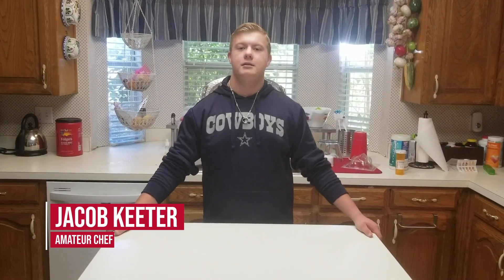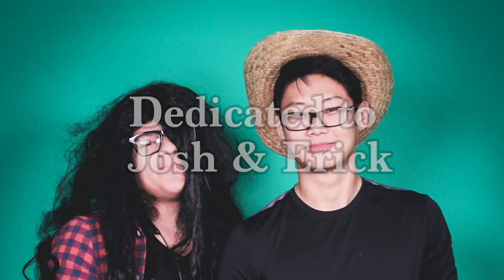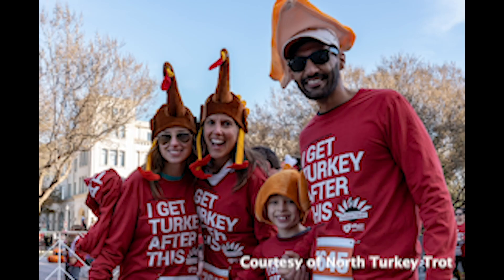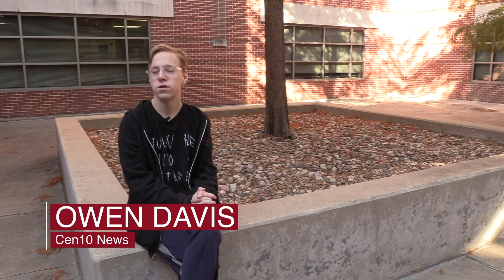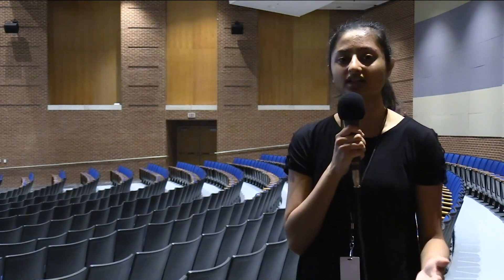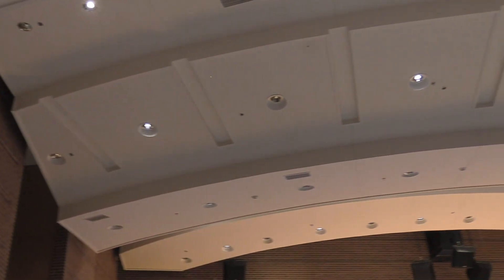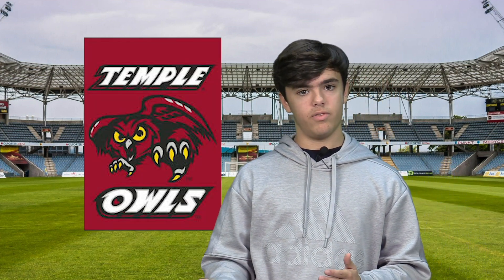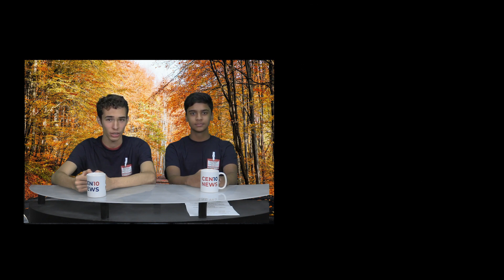Cen10 News - November 15, 2019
On this episode of Cen10 News, we cover Centennial's new auditorium, the 2019 North Texas Turkey Trot, the CHS production of Junie B. Jones, No Shave November, Veteran's Day, and a vegetarian Thanksgiving turkey.